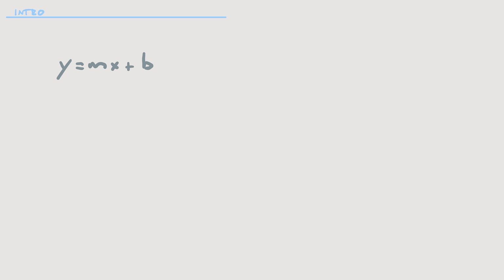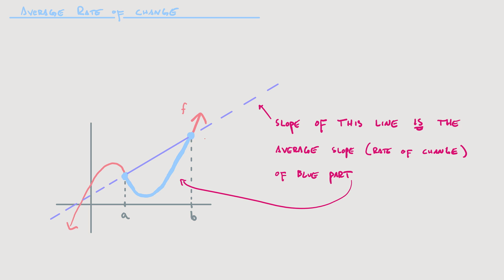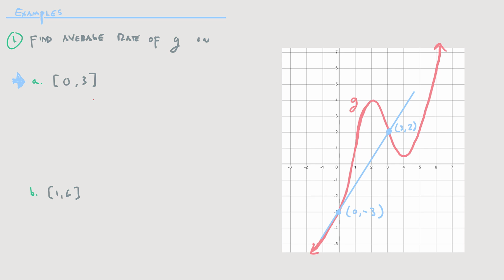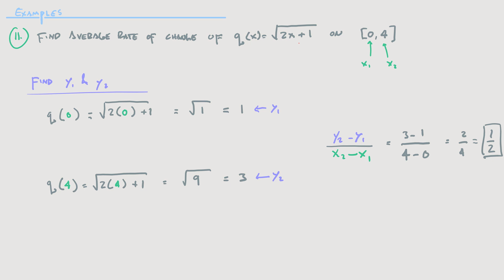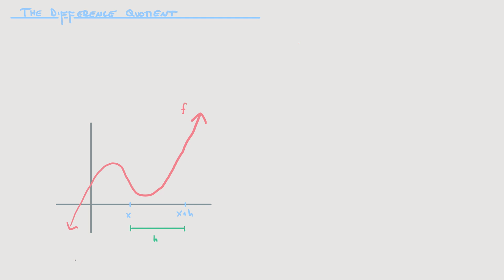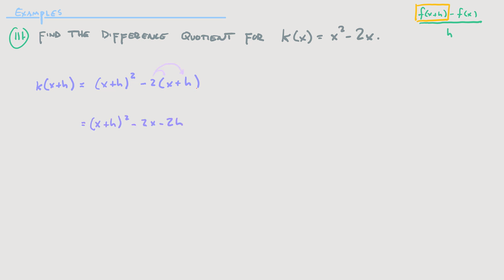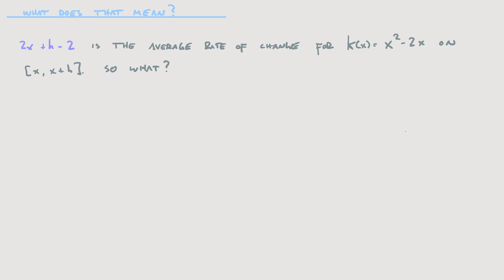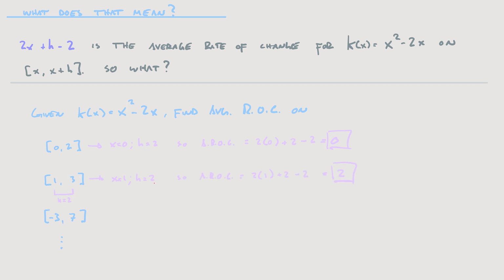111z pre req: average rate of change and the difference quotient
learn about an average rate of change and the difference quotient.

for more fun with the difference quotient, check out my video on the tanget problem (differenctial calculus):